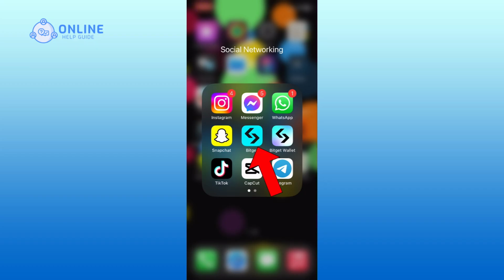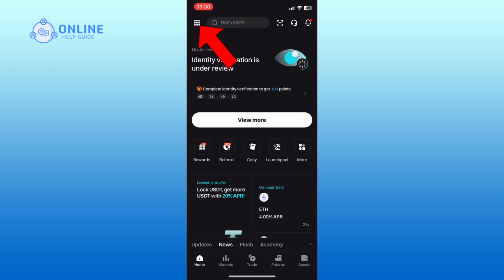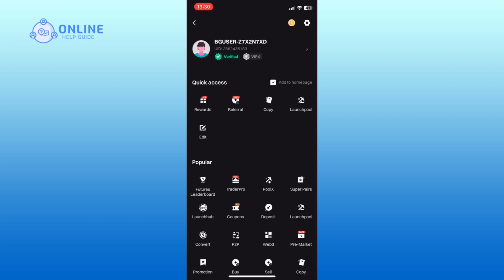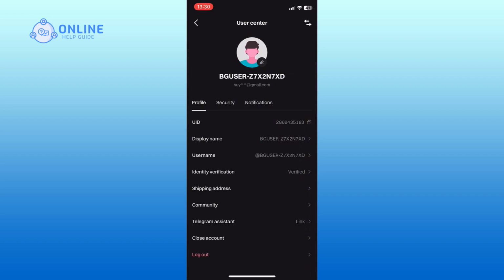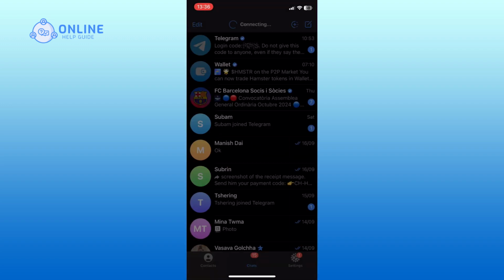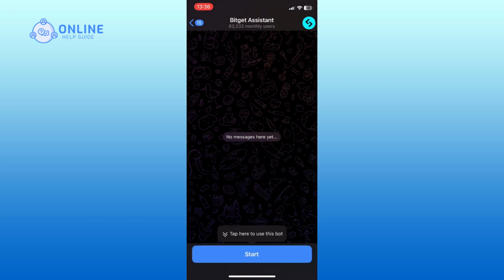How To Link Telegram On Bitget 2024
Connecting Telegram to your Bitget account allows you to stay updated with notifications and announcements more easily.
So, let's get started on how to link Telegram on Bitget.

First, open the Bitget app on your device. Tap on the menu icon in the top left corner of your screen. At the top, tap on your username and go to User Center. In the User Center, look for the "Telegram Assistant" option and tap on it. Finally, tap on the "Start" button to link your Telegram account.

And this is how you can link Telegram on Bitget.